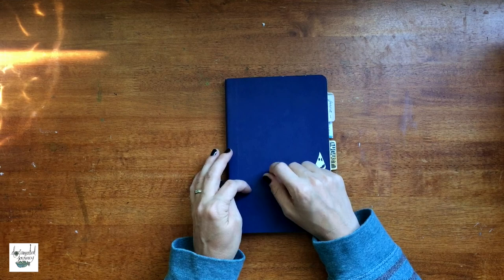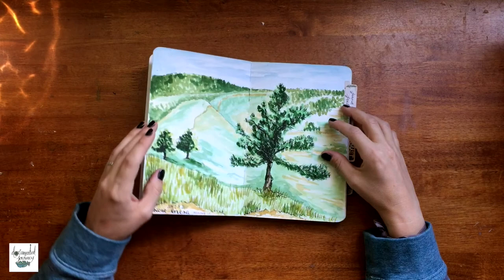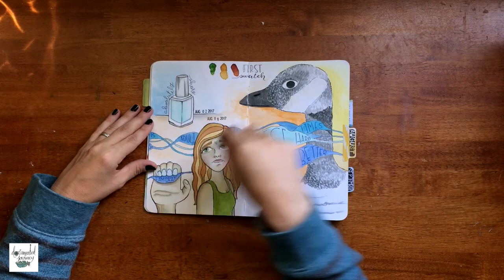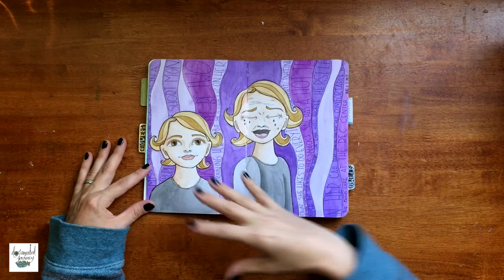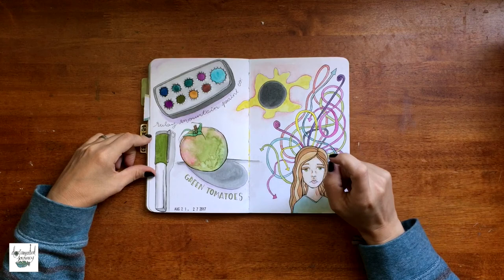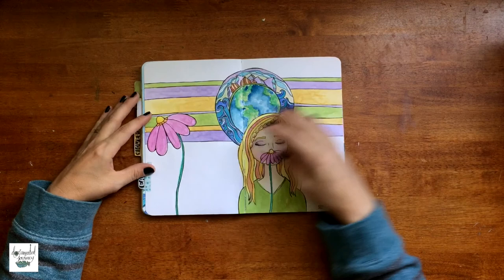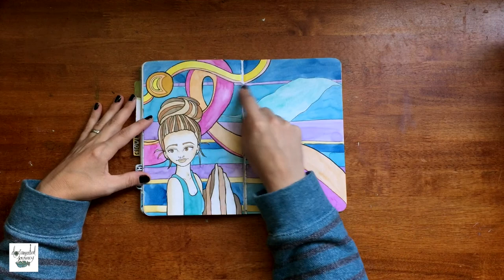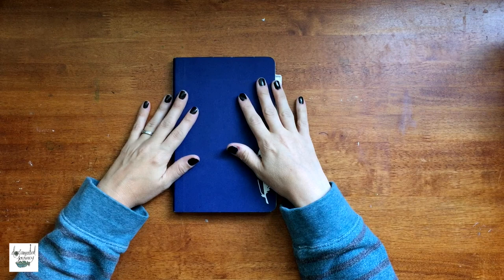Stillman & Birn | Flip Through | Art Journal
Hello everyone!!!

I have another flip through, this one is my art journal.

I love sketching everyday life.  I feel that your life is valuable and should be worth remembering.  I take the time to remember it by drawing, some may do other things... I hope you enjoy this series and stick around for more things to come!

Ruby Mountain Paint Co

I love sketching everyday life.  I feel that your life is valuable and should be worth remembering.  I take the time to remember it by drawing, some may do other things...

▼ ▼ ▼ MUSIC ▼ ▼ ▼